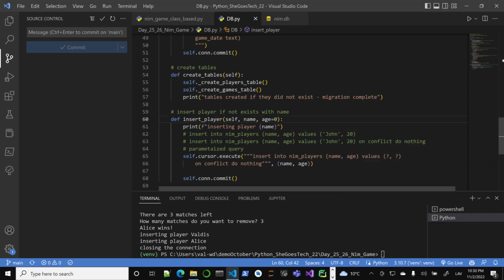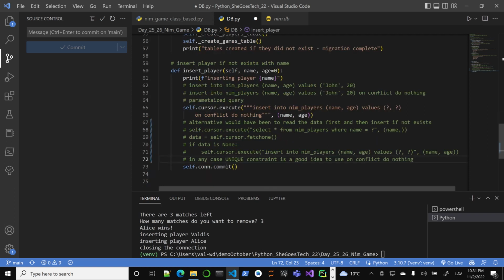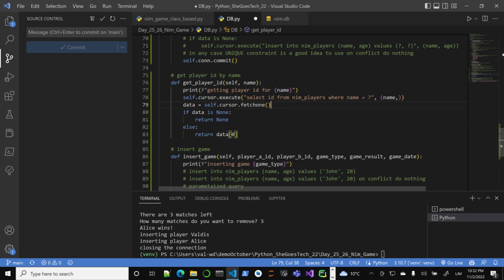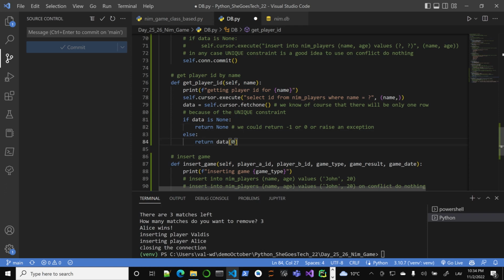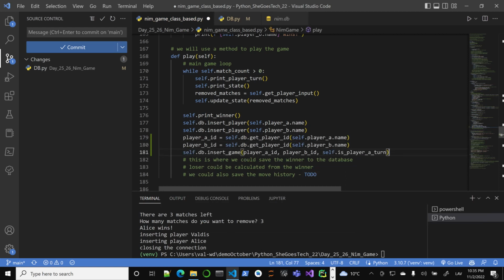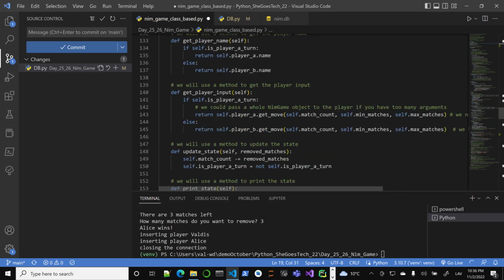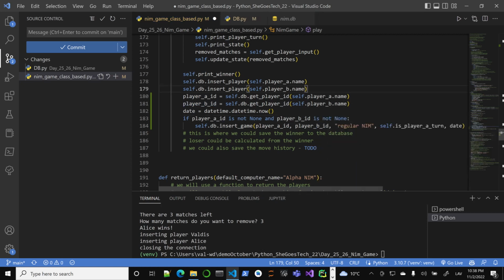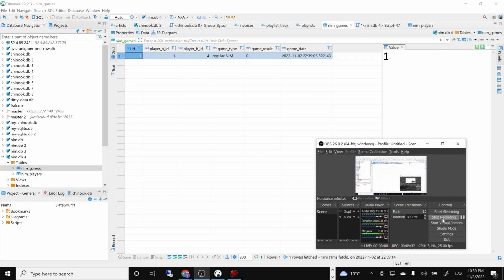Python SheGoesTech22 - Insertion Game result data in SQL 2022 11 02 22 30 03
How to insert game results with player ids in our relational database (SQLite)